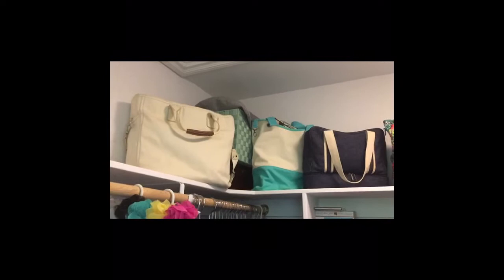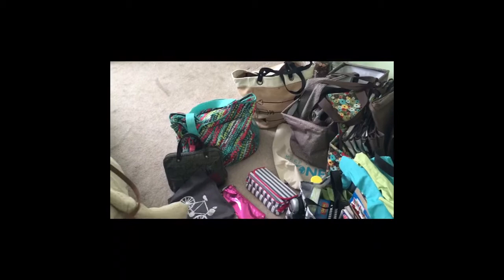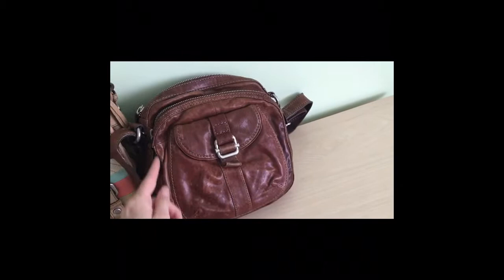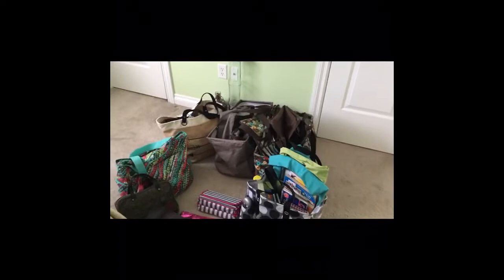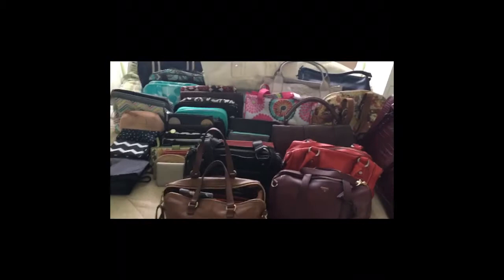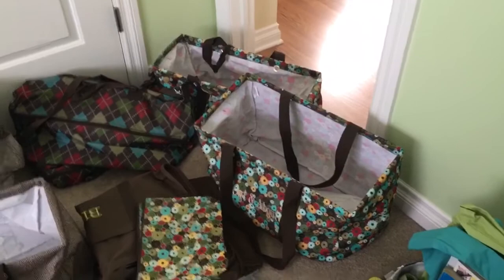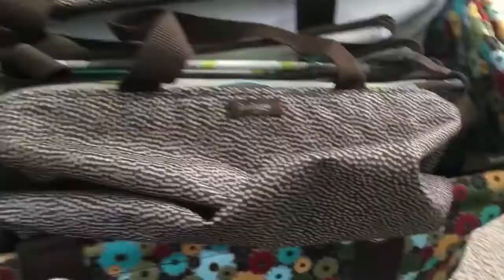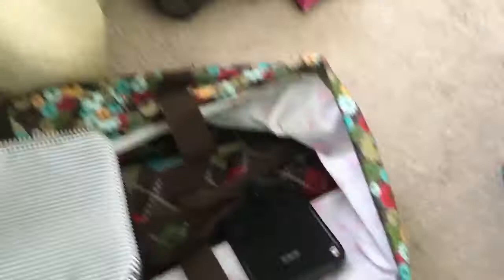Handbag purge: KonMari Method (part 1)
I'm decluttering my purses, pouches, bags, and totes. Going through the KonMari method of organizing my home.